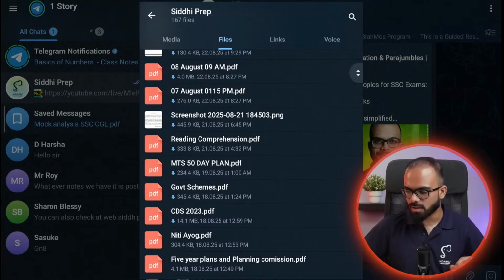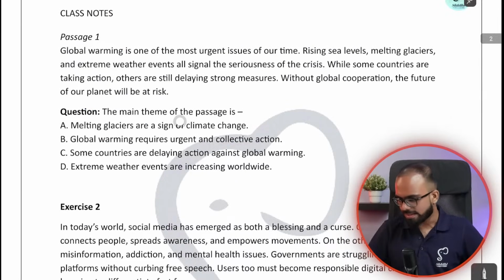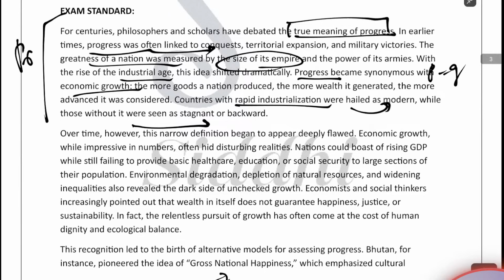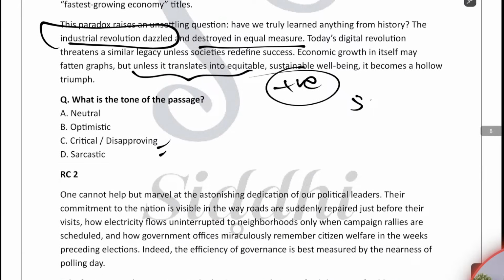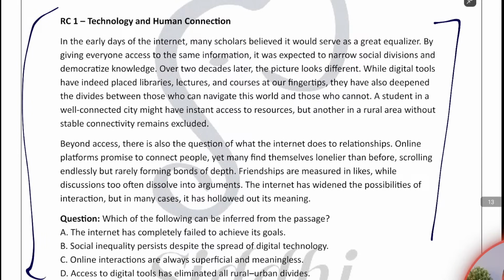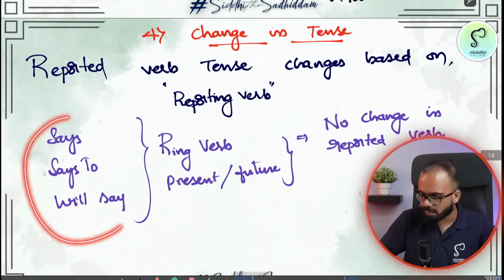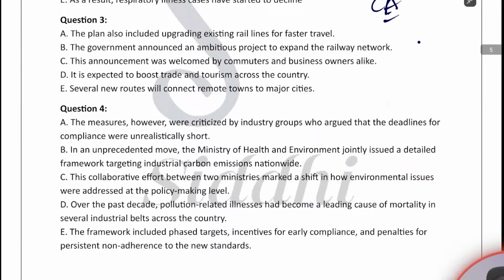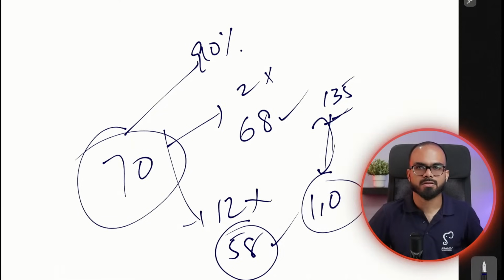English Quick Revision Live| Reading Comprehension, Narration & Parajumbles | SSC CGL | Siddhi Prep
Prepare smarter with Siddhi’s English Quick Revision! 🚀
In this session, we cover the three most important English topics for SSC Exams:

Reading Comprehension – scoring strategies and quick tricks

Narration (Direct & Indirect Speech) – high-weightage rules simplified

Parajumbles – solving with accuracy and speed

This video is specially designed for SSC CGL, CHSL, MTS, CPO, GD, and other competitive exams. Quick revision ensures you don’t miss out on key concepts right before the exam.

Don’t just practice – revise smartly with Siddhi and maximize your exam score. 💯